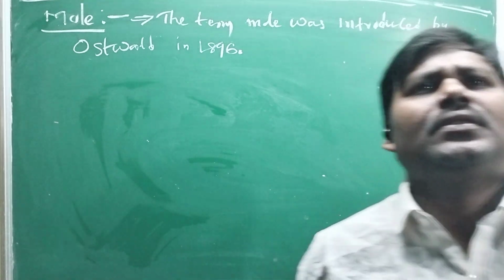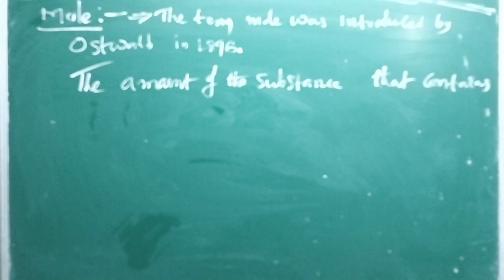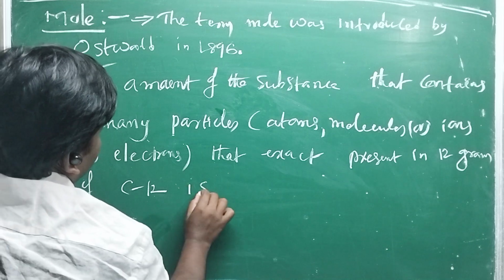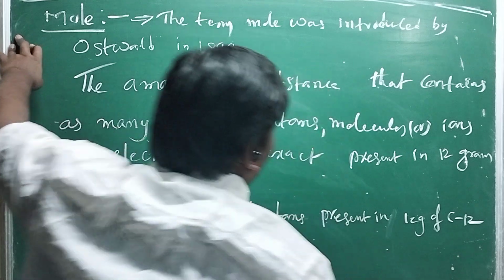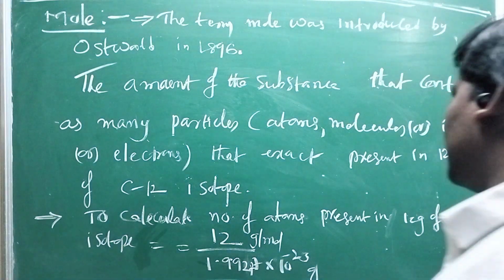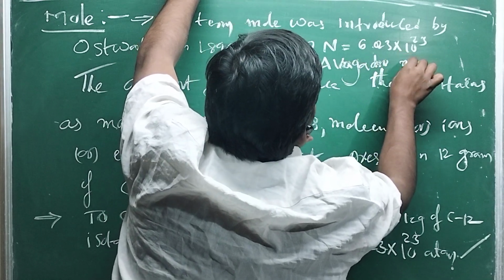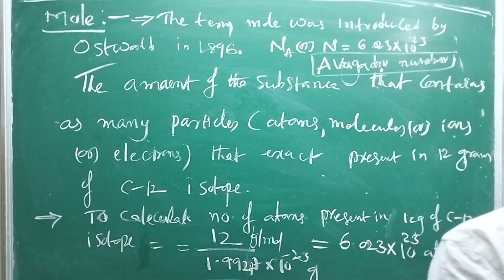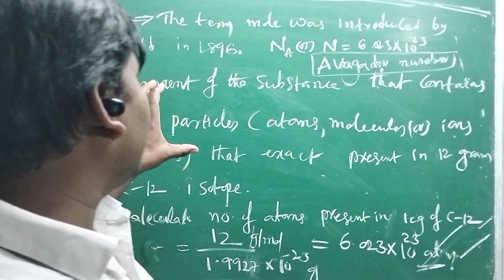Definition of Mole and examples